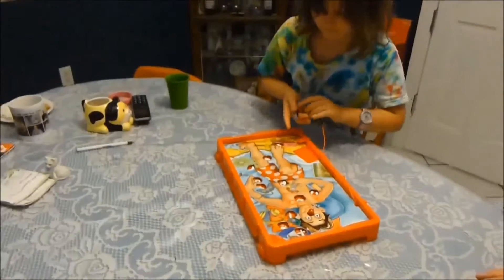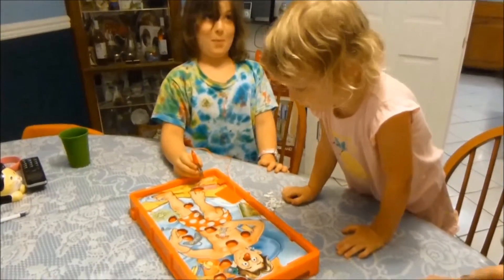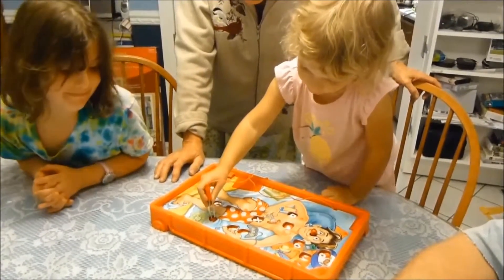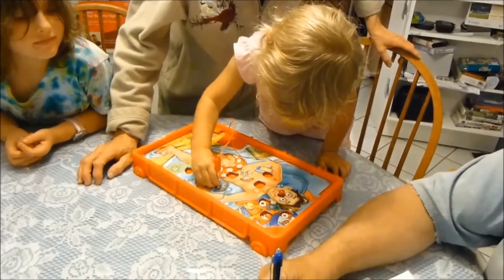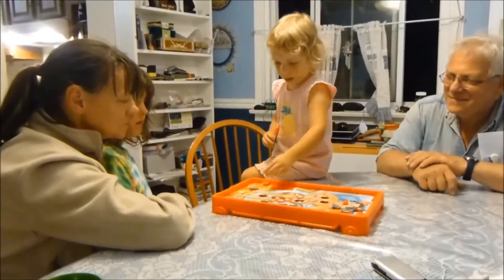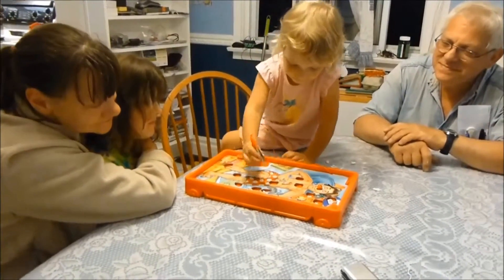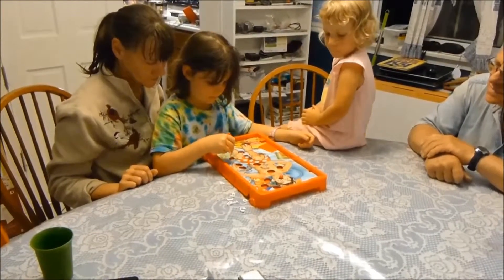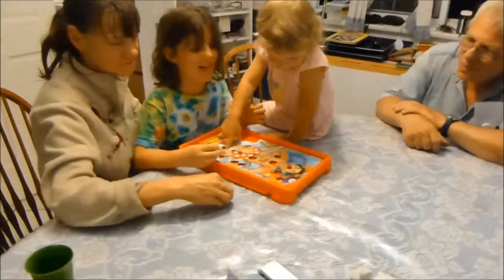7 yr old & 3 yr old play Operation for first time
While in Brantford this summer, the girls got to play the game "Operation"  for the first time.

josh_bruni